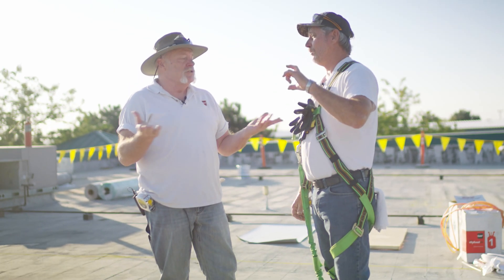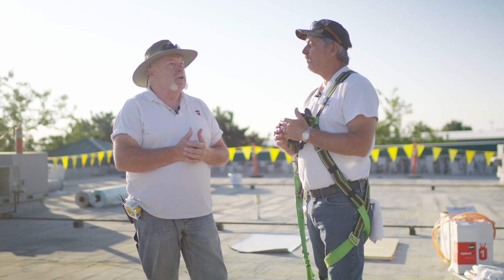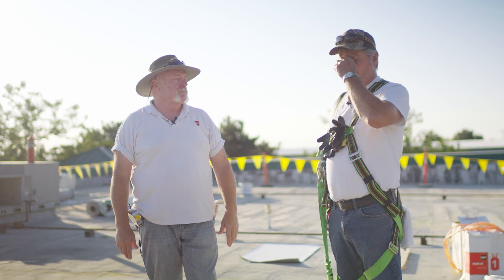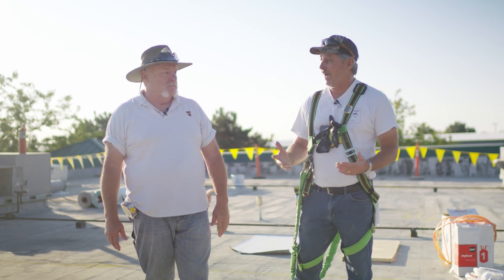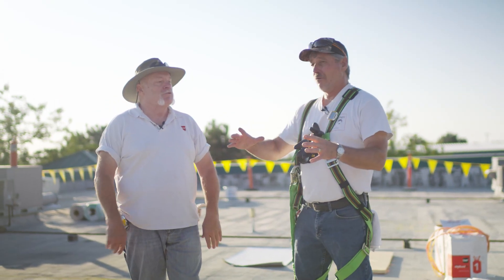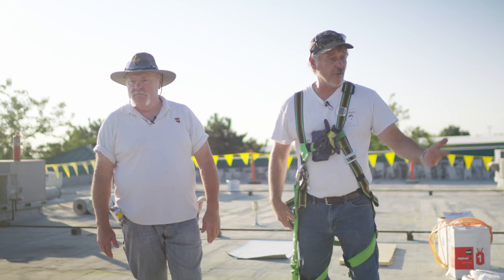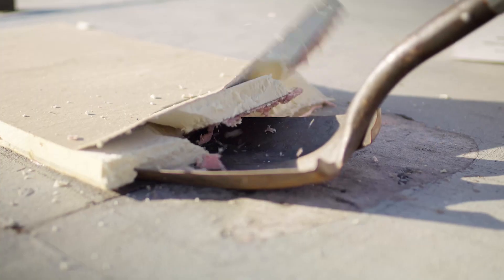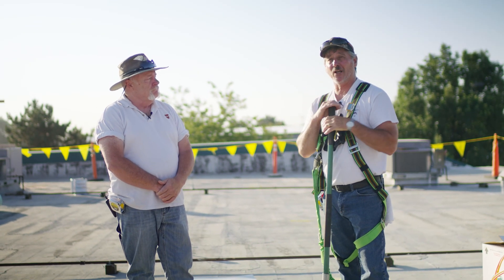Assessing the Roof for a Recover | Roofing it Right with Dave & Wally by GAF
Determining the right options for an aging roof requires that you properly assess the existing assembly and condition. Determining the best path forward starts with core cuts to understand the number nbd condition of existing roofs, infrared scans, looking for evidence of ponding water, assessing flashing heights and conditions, shovel tests for adhesion potential and other assessments.

GAF's Roofing It Right series "Mod-Bit Recover" features Dave & Wally walking us start to finish through a project to recover an existing Mod-Bit system with several options for smooth and fleece-back TPO, separation layers, mechanically attached, heat induction welding and adhered fastening, and a range of options for addressing flashing details.